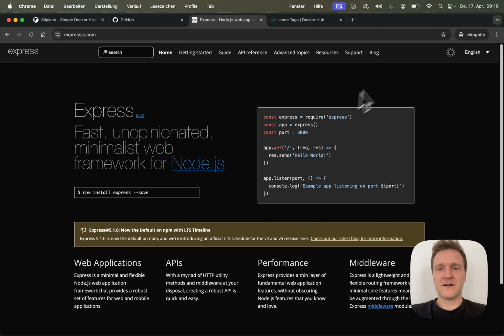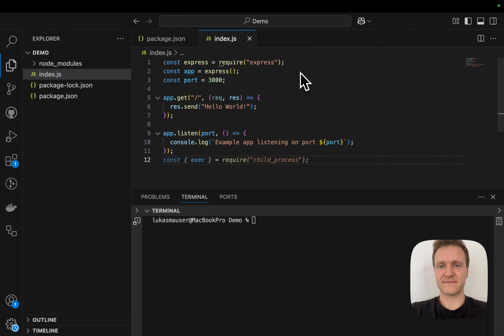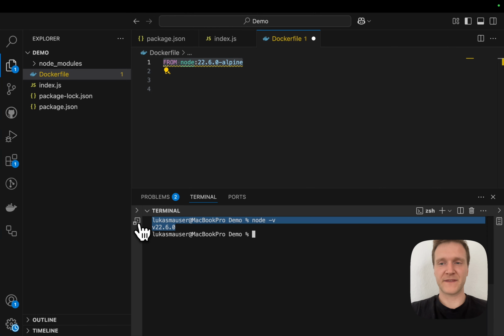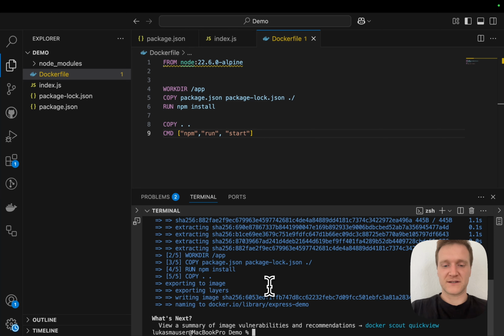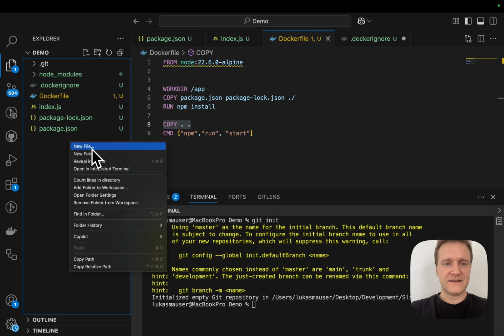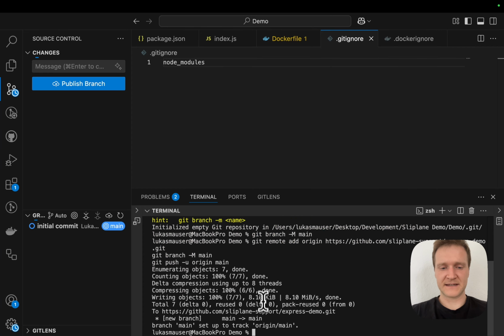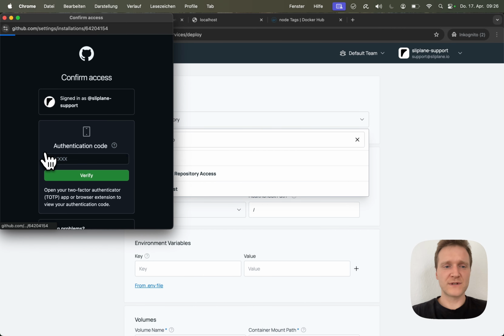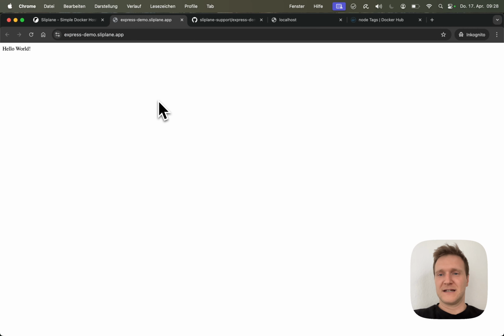Tutorial: Create and Deploy Express.js Apps with Docker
In this video I will show you a simple way how you can create and deploy an Express.js application using Docker and Sliplane.